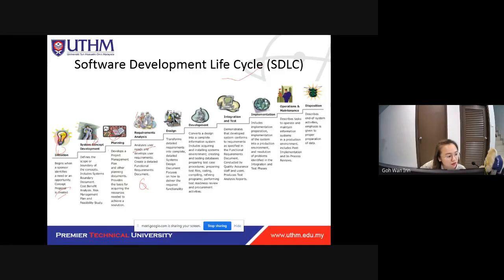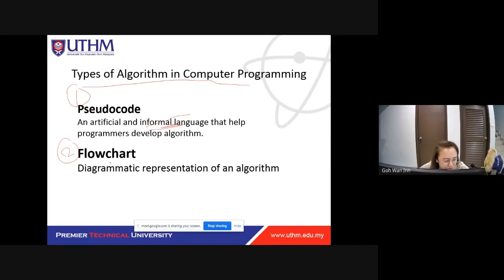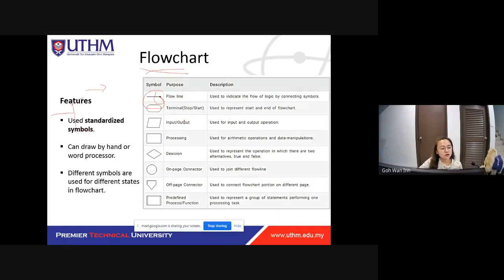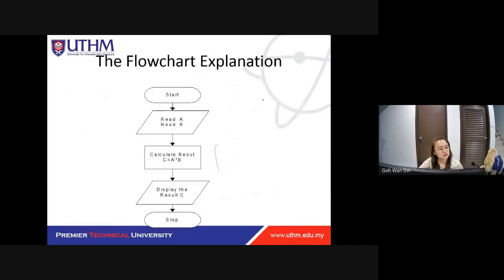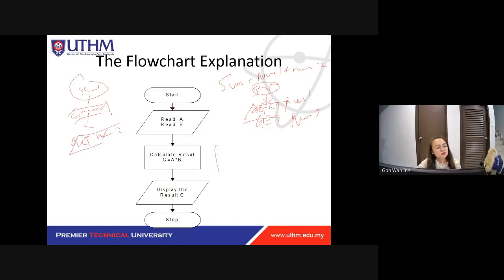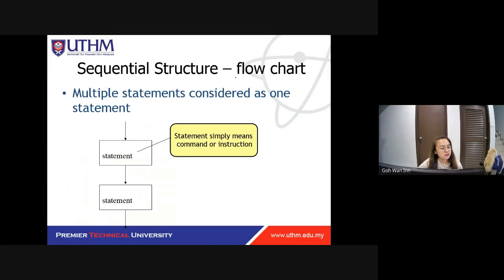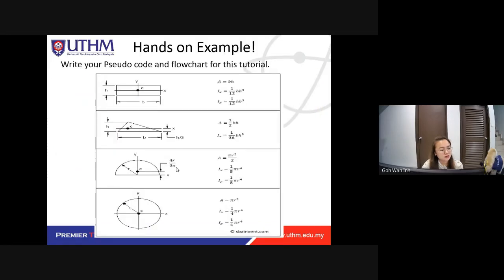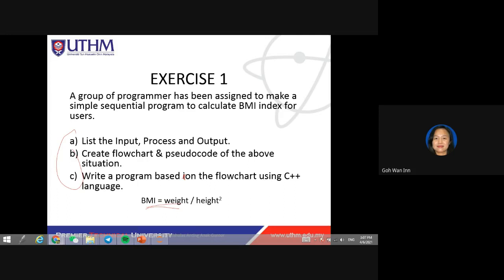Computer Programming -S1 Algorithm